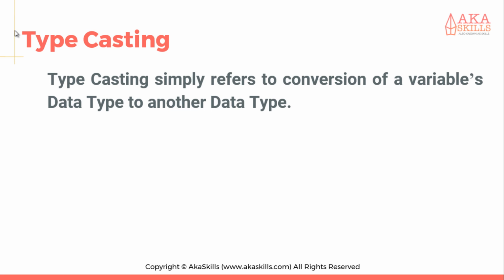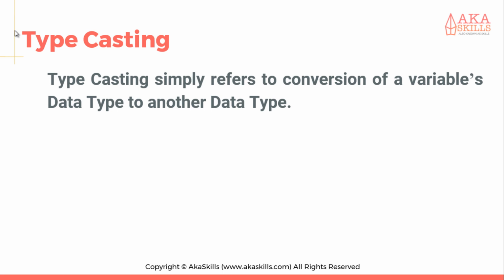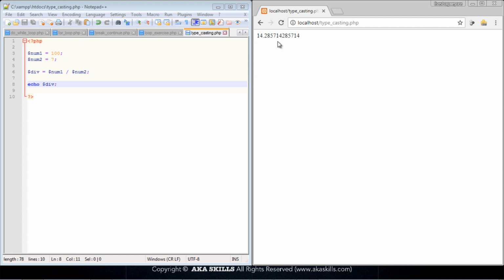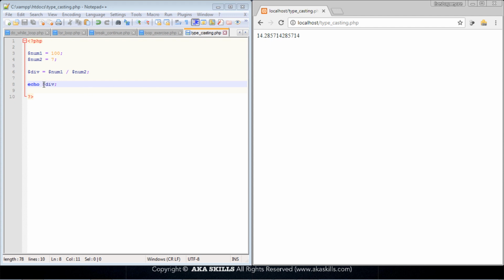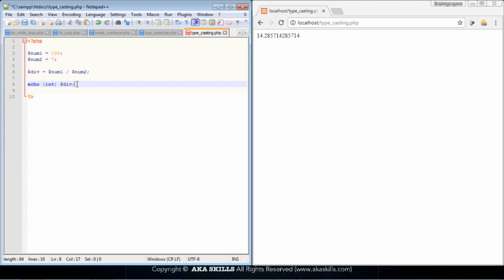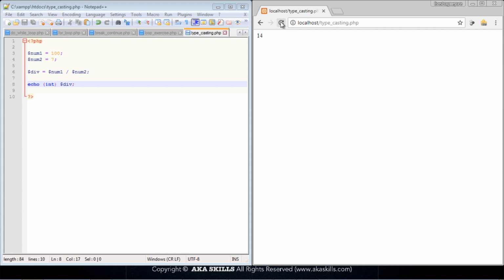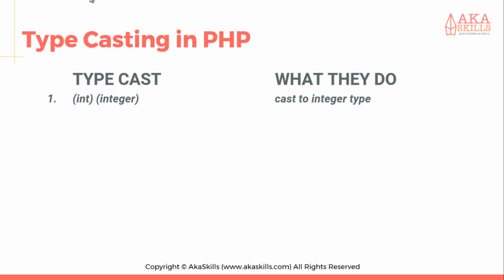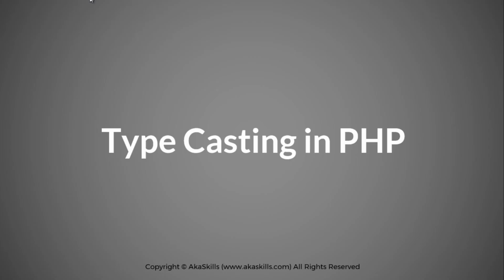34 Type Casting in PHP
In PHP, type casting is used to convert a variable from one data type to another, such as from a string to an integer. This can be achieved by prefixing the variable with the desired type in parentheses, for example, `(int)$variable` or `(string)$variable`.